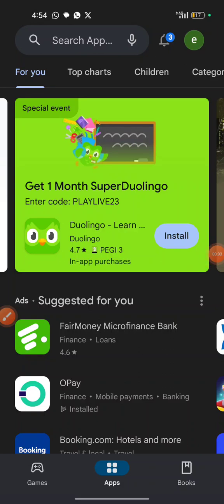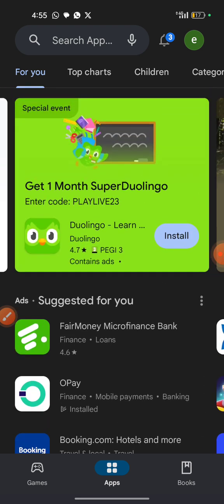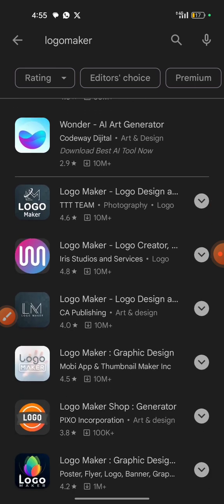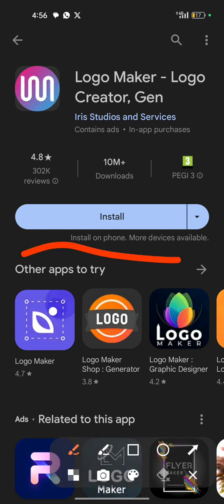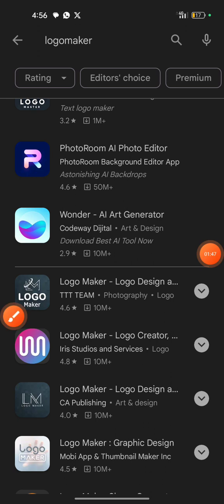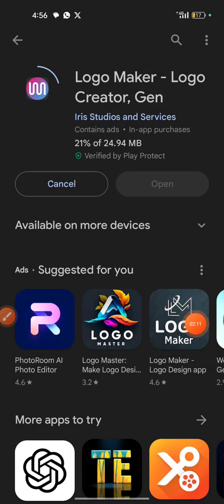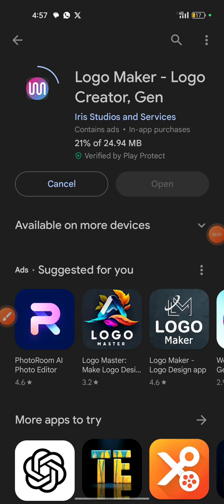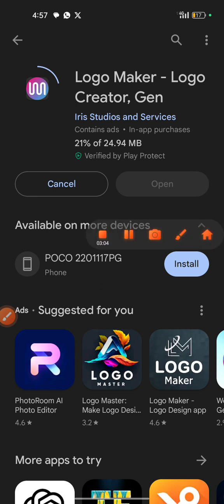How to install and use logo maker app on Android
Hello friends, in this video I talked about logo maker and how to install and use logo maker app on Android